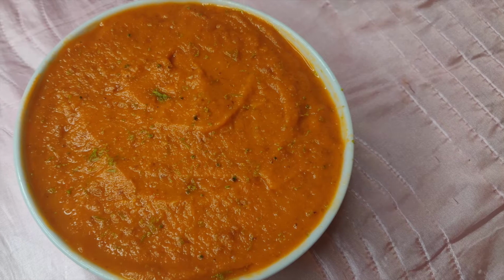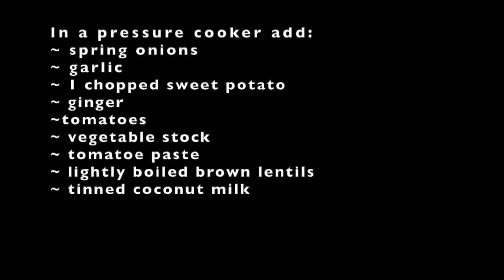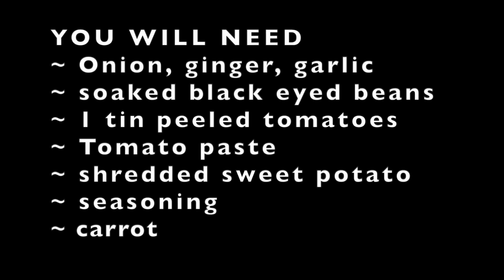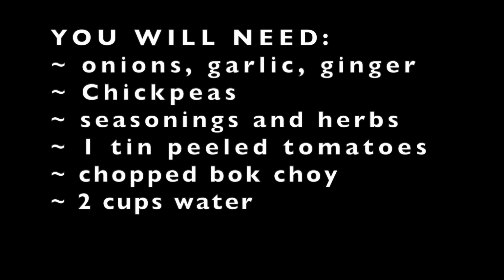3 DUMP AND GO VEGAN INSTANT POT MEALS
Hi guys,
Welcome back to Flo's Fab Food. Today we are going to be making 3 delicious dump and go vegan instant pot recipes. I like these recipes because they are so easy to make and each meal takes around 15 mins to prepare.
The ingredients in these recipes are all inexpensive and really easy to find in your cupboards, fridges or the supermarket.